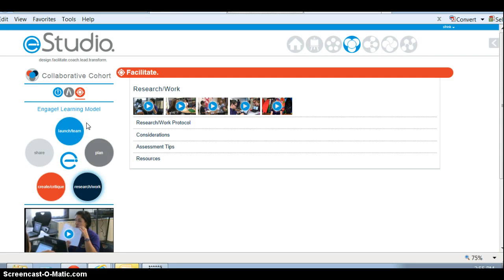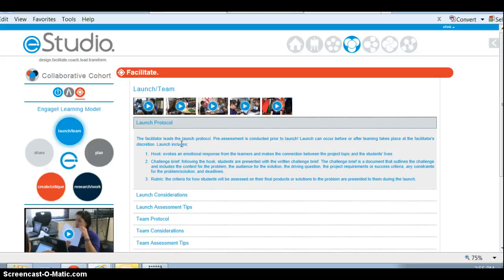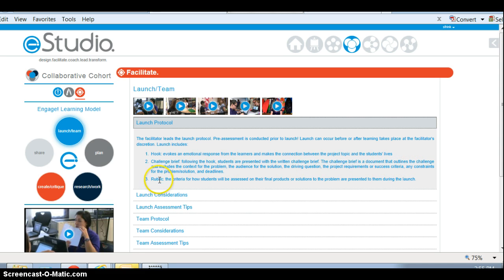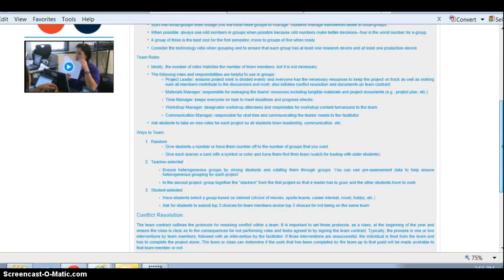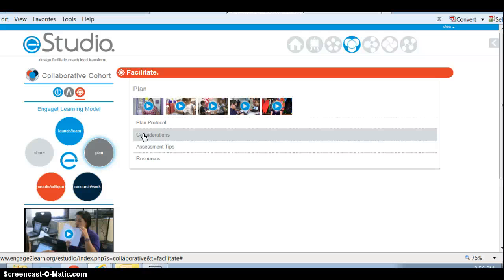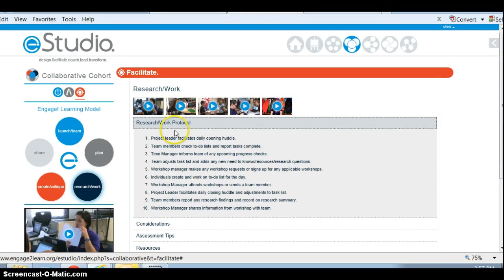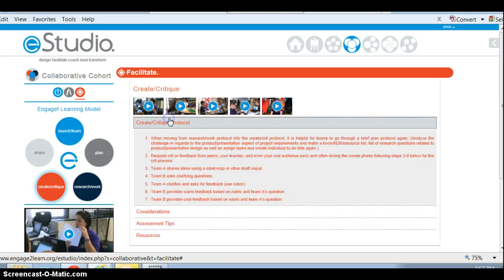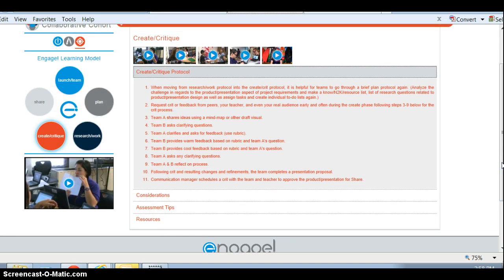5 Protocols of PBL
PBL